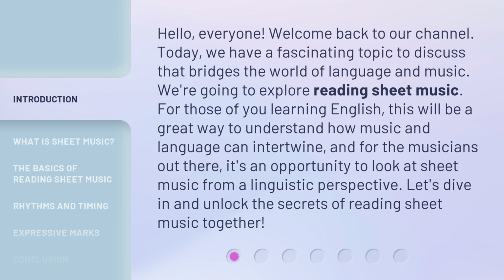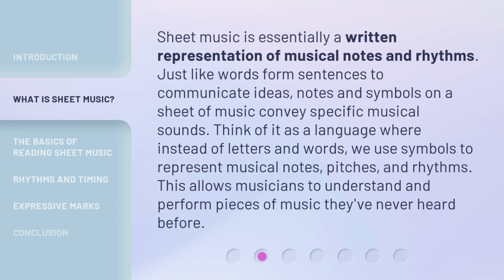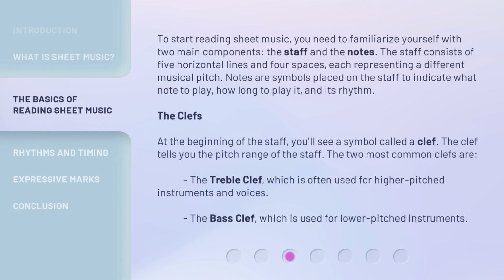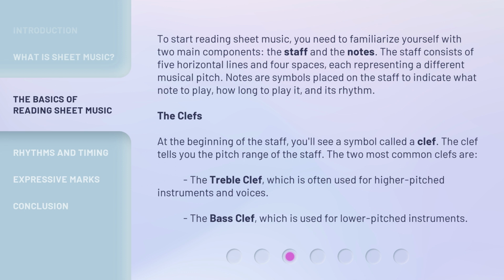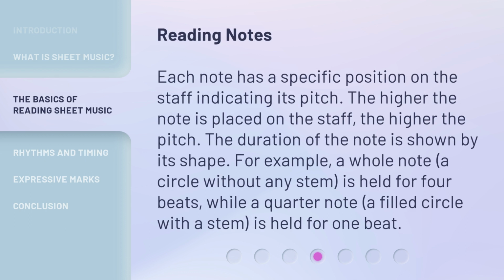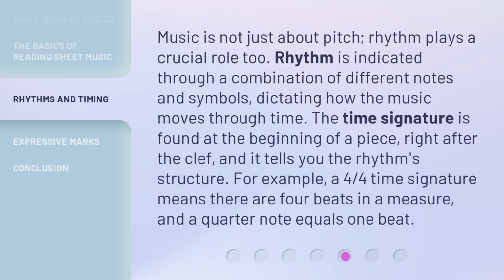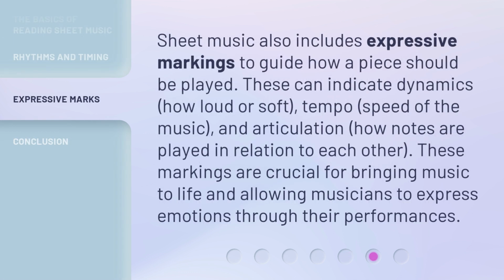Unlocking the Language of Music: Reading Sheet Music Explained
Decoding Sheet Music: Unlocking the Language of Music • Discover the secrets behind reading sheet music and unlock the language of music in this informative video tutorial.

00:00 • Introduction - Unlocking the Language of Music: Reading Sheet Music Explained
00:41 • What is Sheet Music?
01:12 • The Basics of Reading Sheet Music
02:26 • Rhythms and Timing
02:57 • Expressive Marks